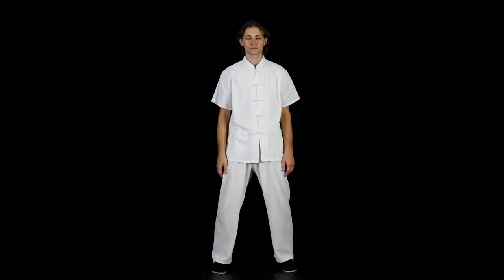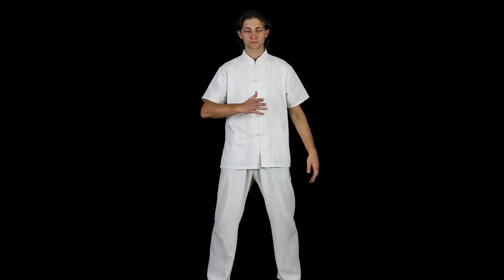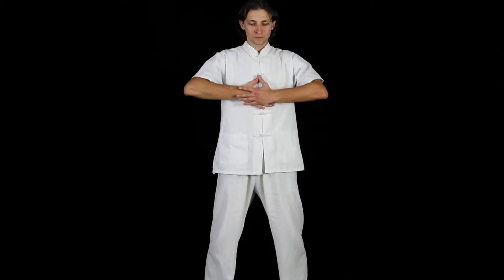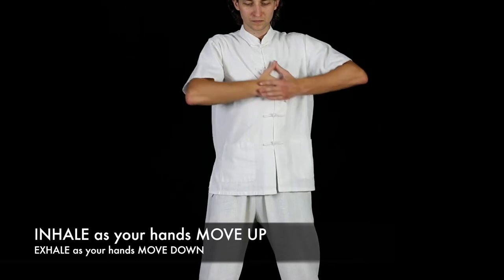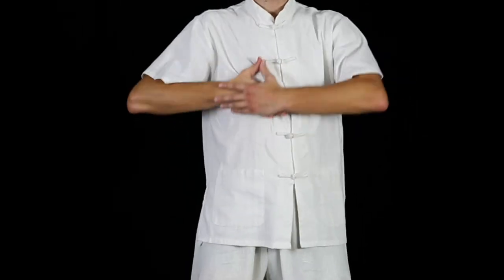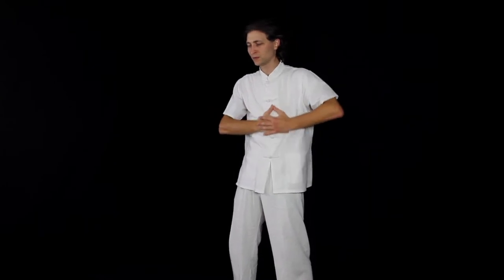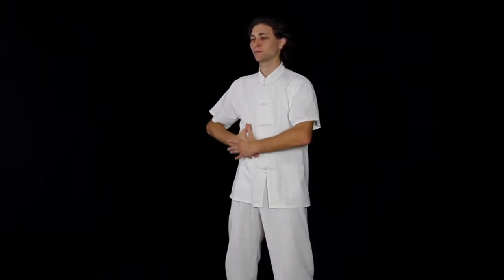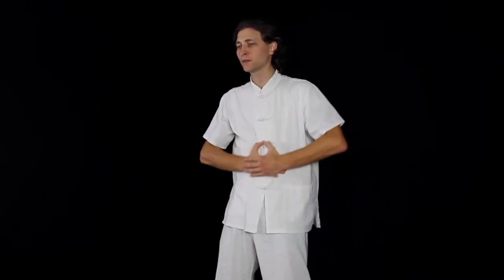STOMACH MASSAGE EXERCISE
I'm demonstrating a stomach massage exercise, when performing this exercise, women should keep their left hand above their right. Men should keep their right hand on top. Move your hands in a circular motion, 36 times clockwise, and then 36 times counter-clockwise. When your hands reach their lowest point (just below the bellybutton), press against your stomach and exhale. When your hands are moving upwards, inhale and expand your stomach. Traditionally, it is known that power comes from the core: the abdominal area. In China this area is known as Dian Tian. For this reason, it is important to stimulate the core and wake up energy before exercise. We do this by massaging the internal organs. You have to really push against your body, to wake up your inner organs, and prepare them for work.